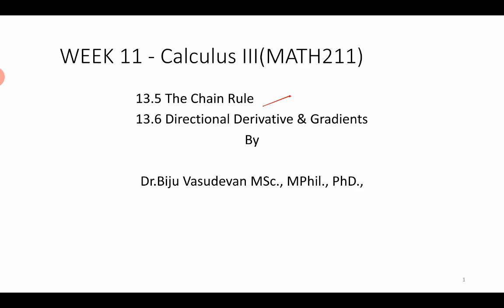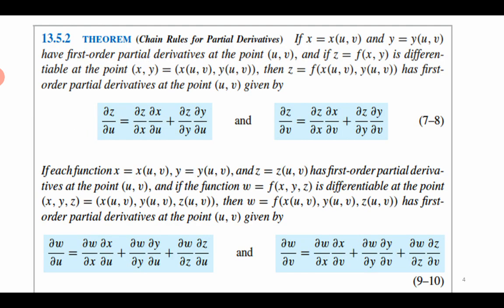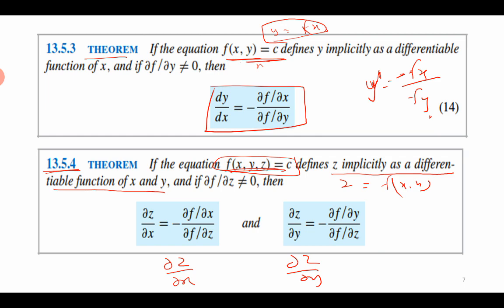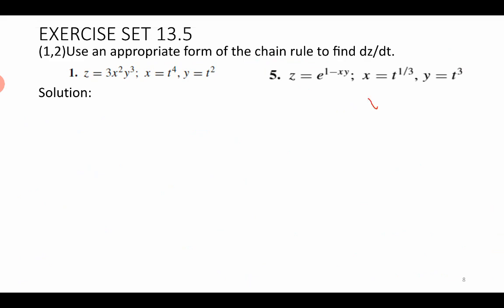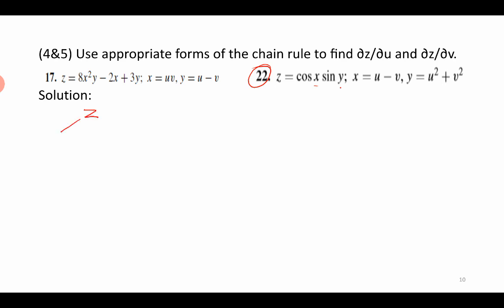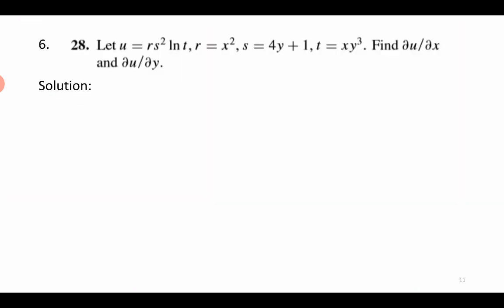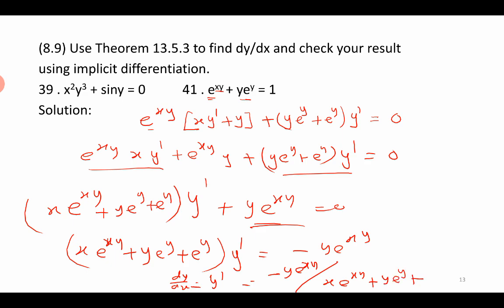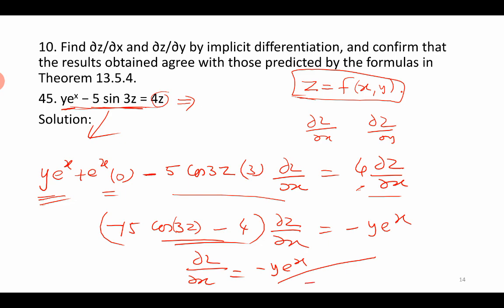Math211-week11-part1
Chapter 13.5 The chain rule